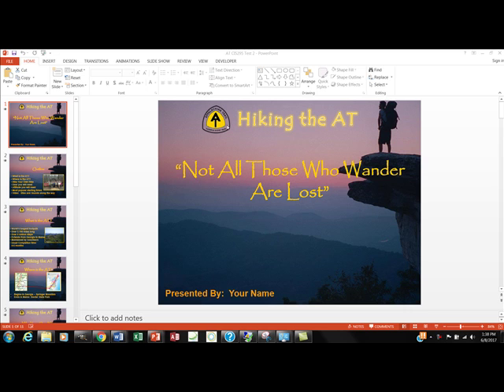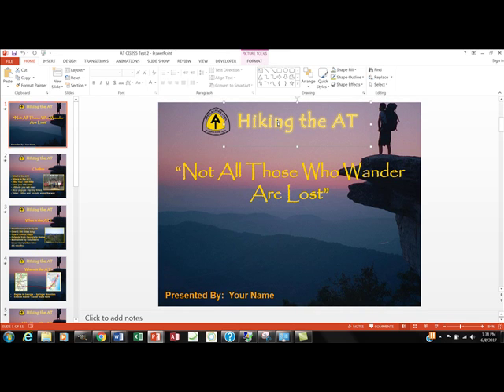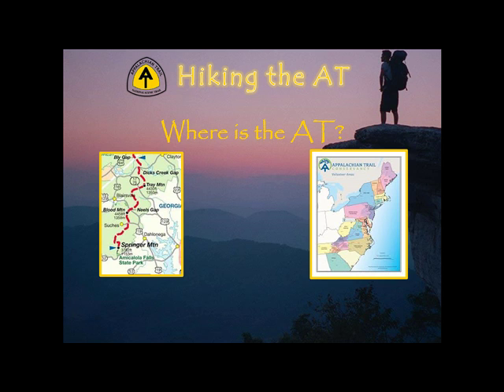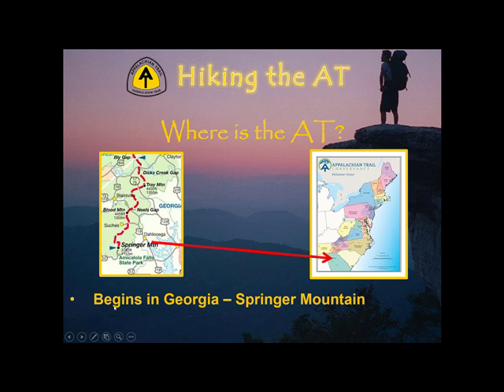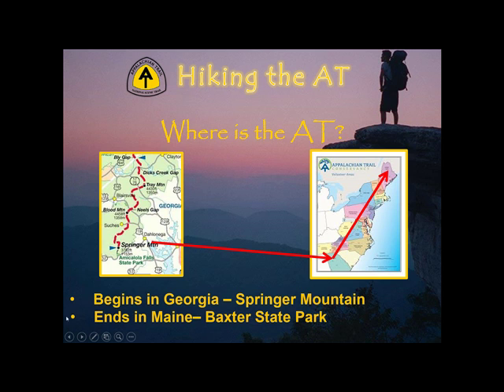Discussion for the PowerPoint Test on the topic of the AT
Full discussion on how to pull together the test PowerPoint - slide by slide.